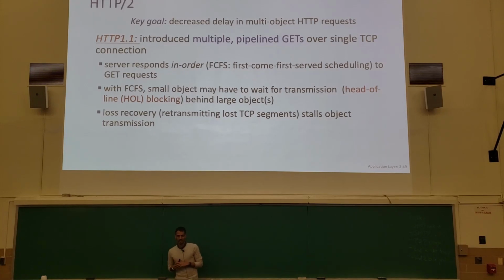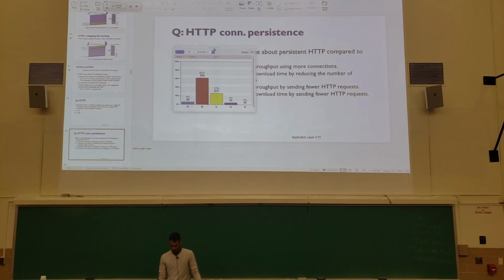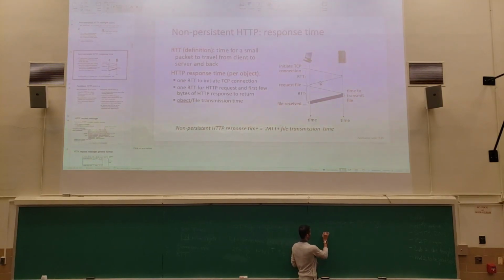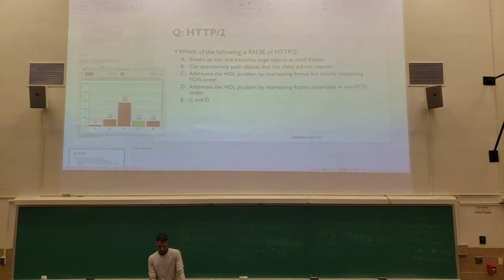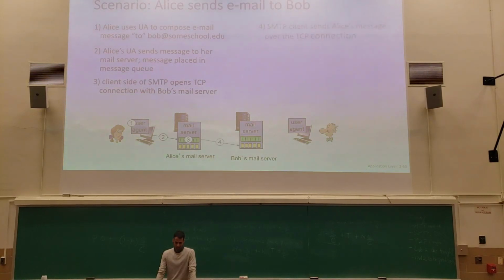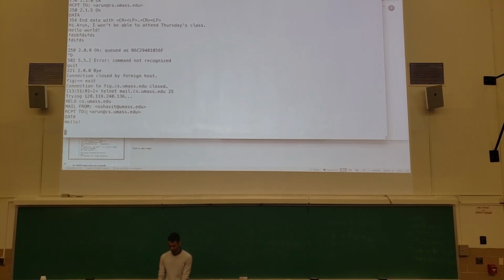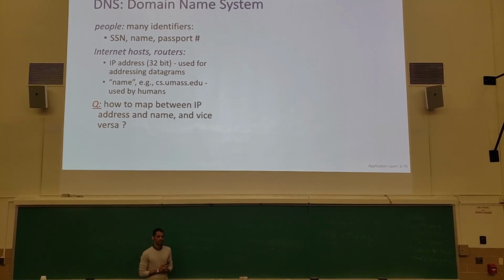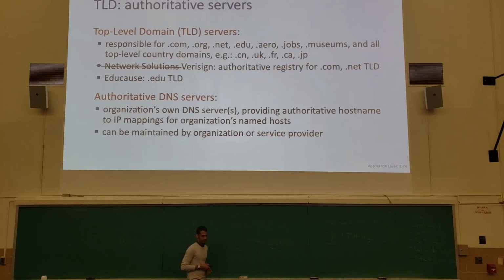Chapter 2 Part 4